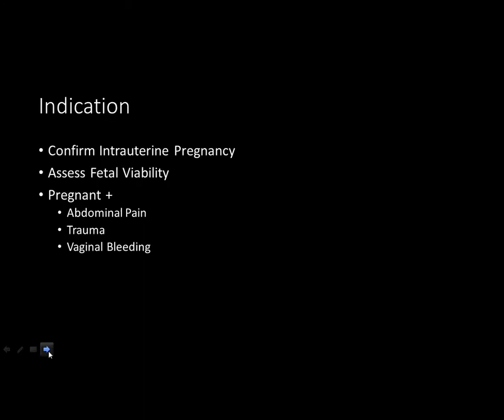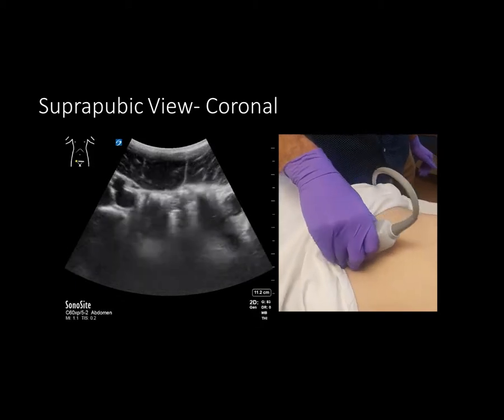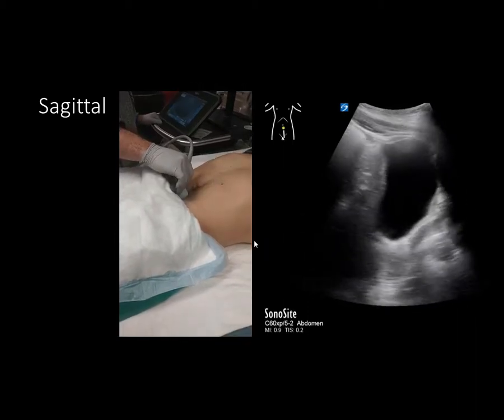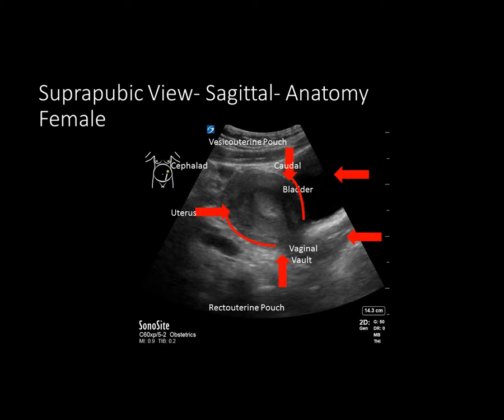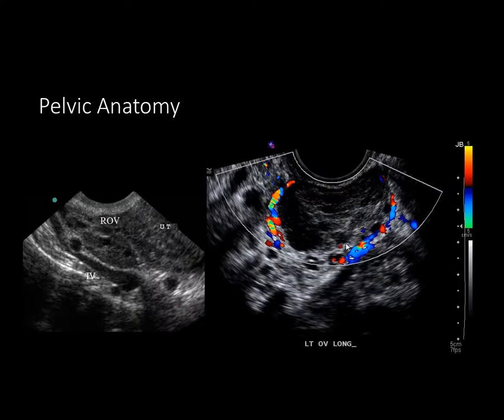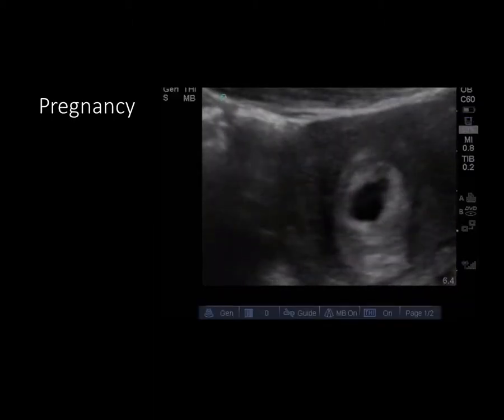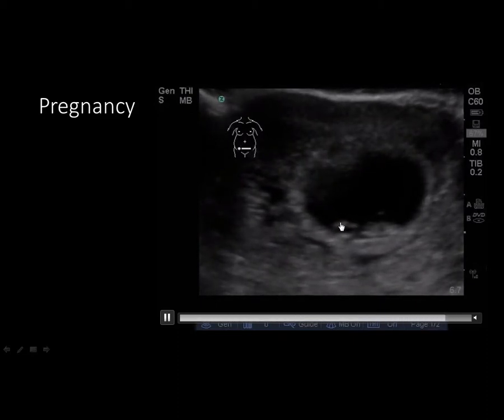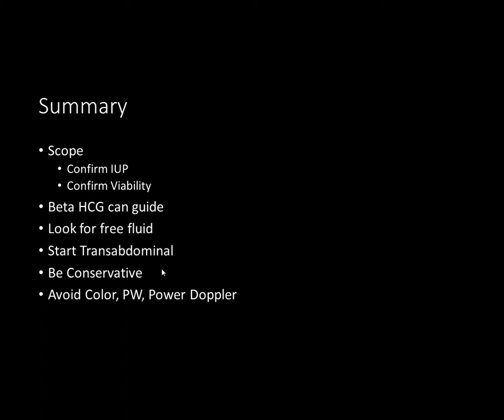OB Basic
Intro to OB/GYN ultrasound and anatomy